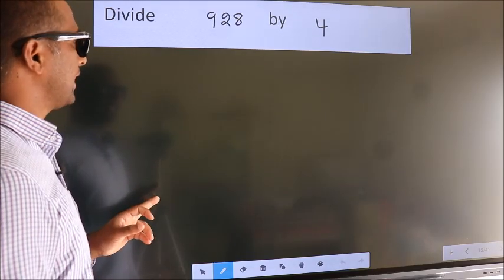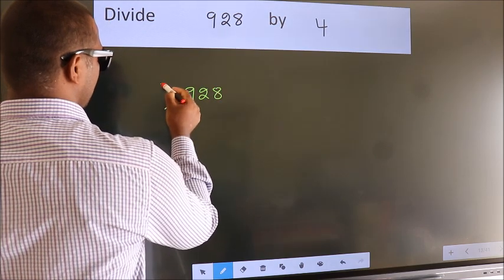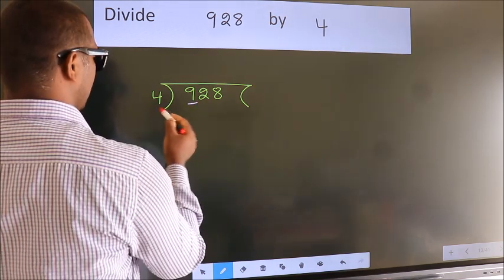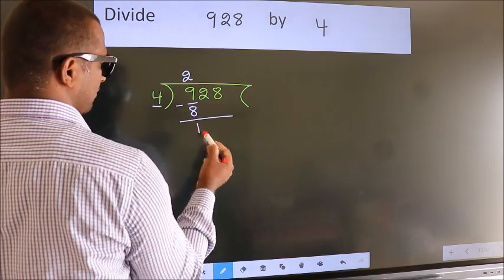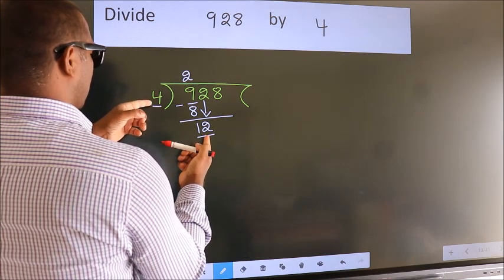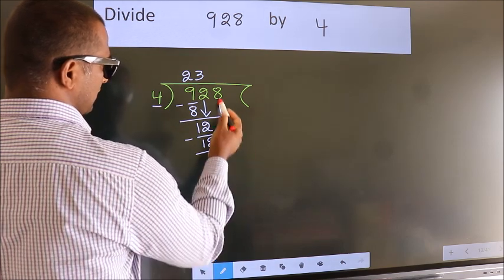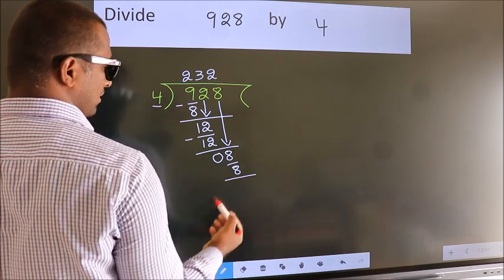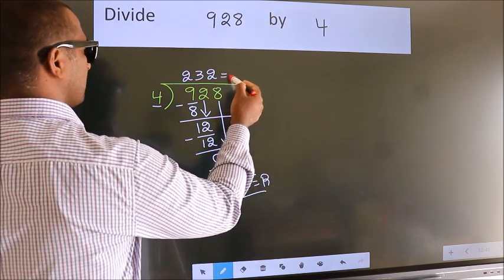Divide 928 by 4